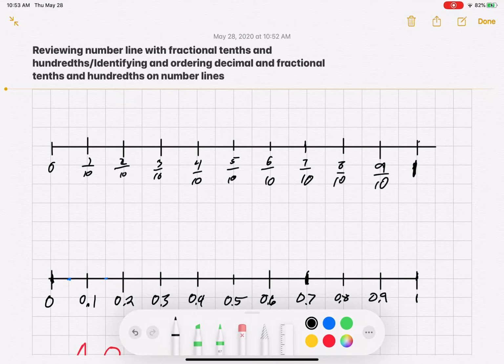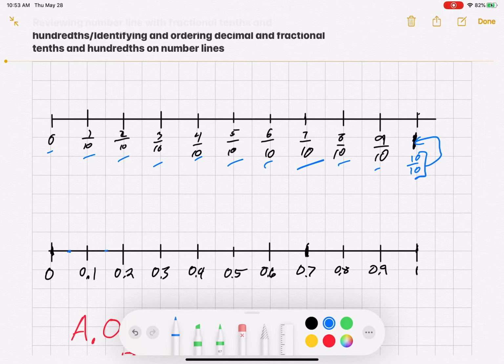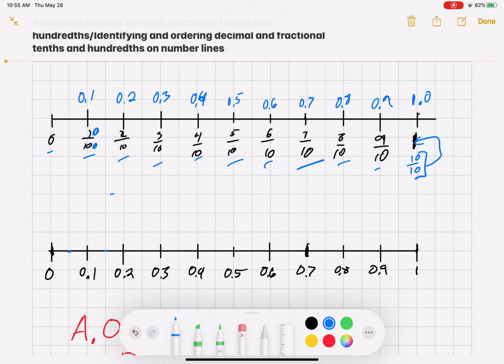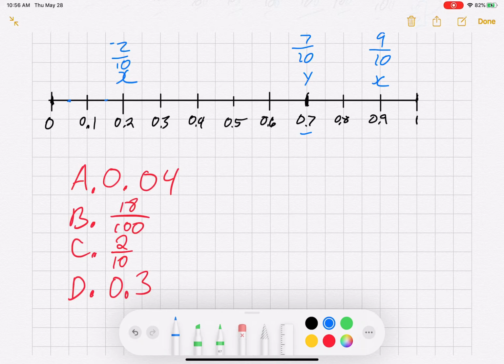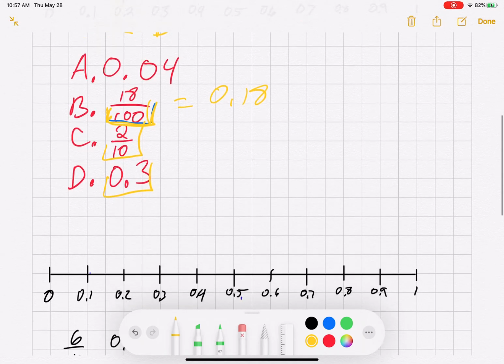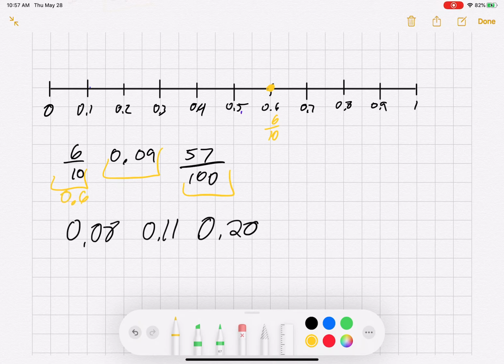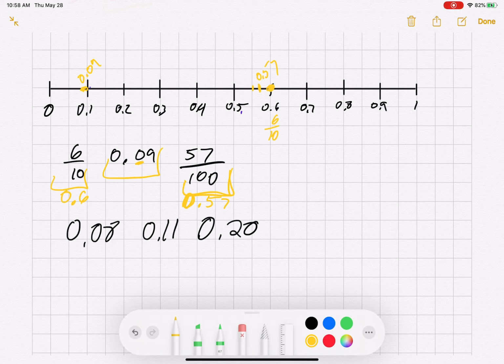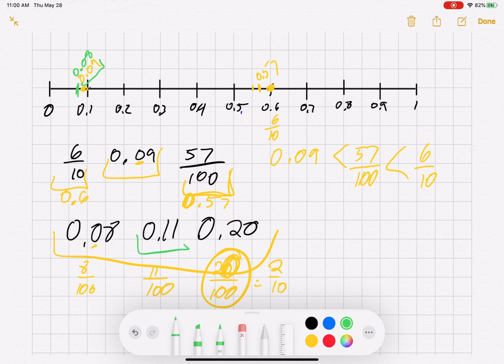Decimal 15 number line fractional tenths & hundredths review and ordering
Alberta Curriculum math using JUMP Math Lesson NS5-52 Grade 5 math Decimals